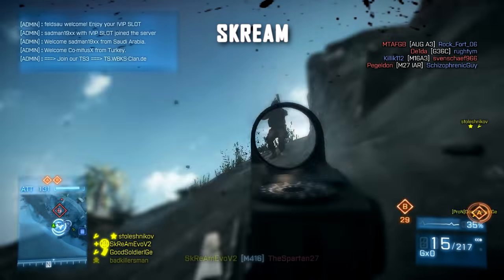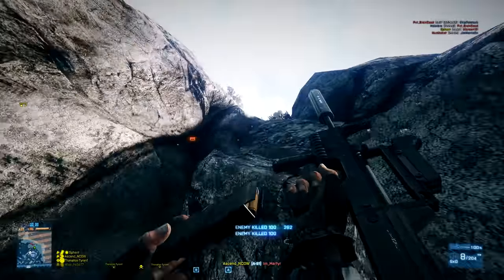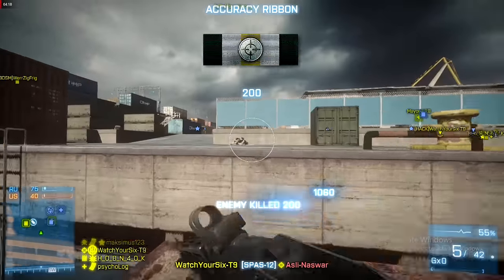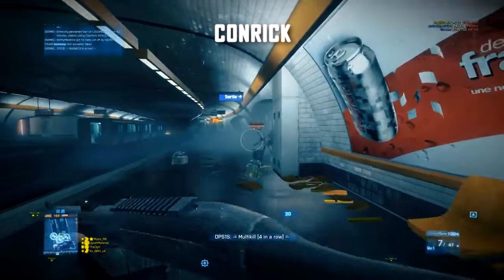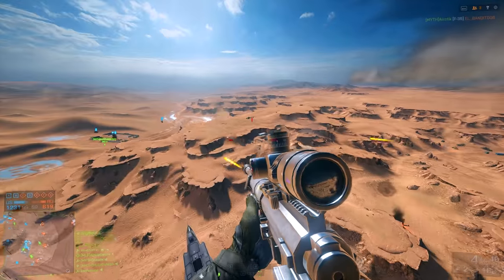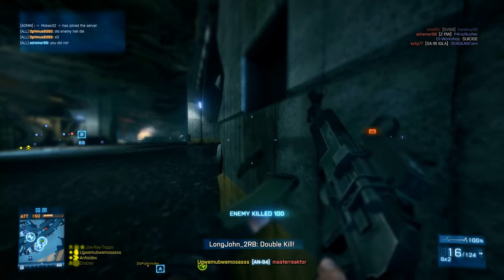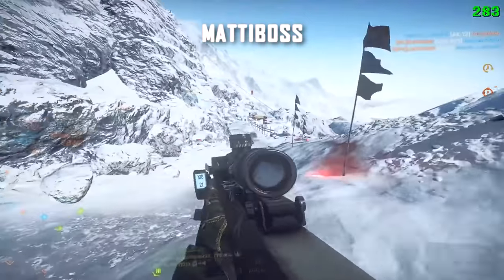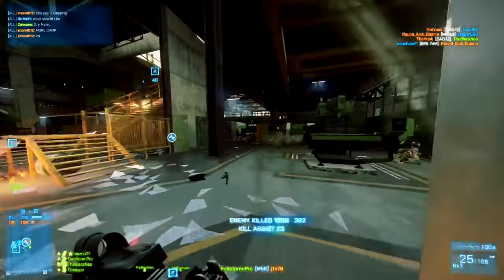The ultimate jet pilot - Battlefield Top Plays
That clip was incredible! 👀